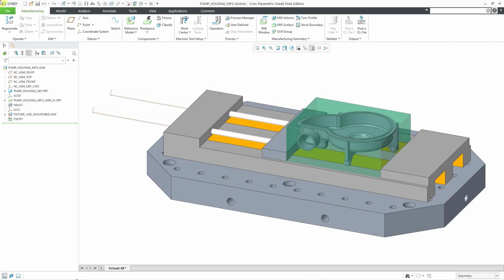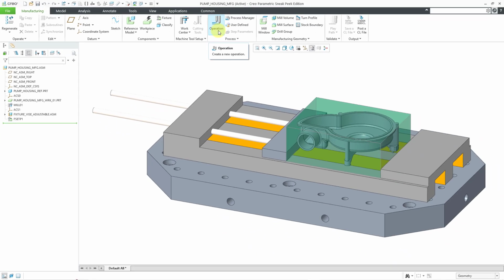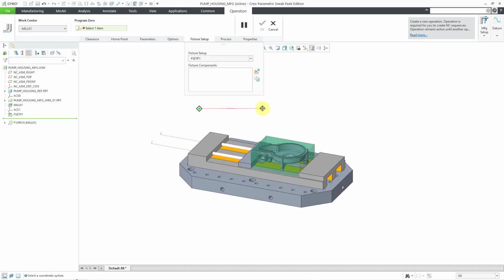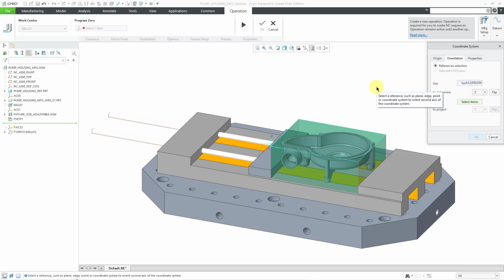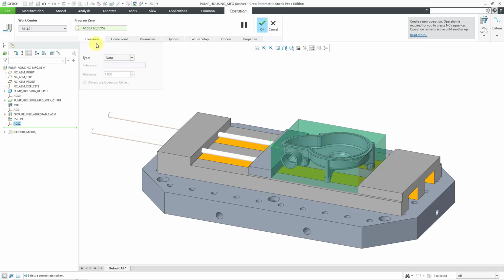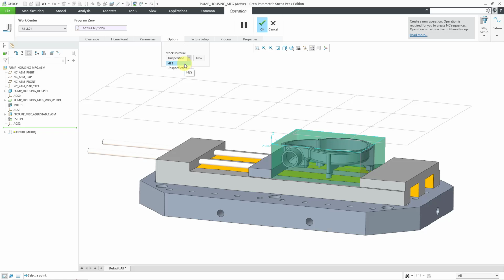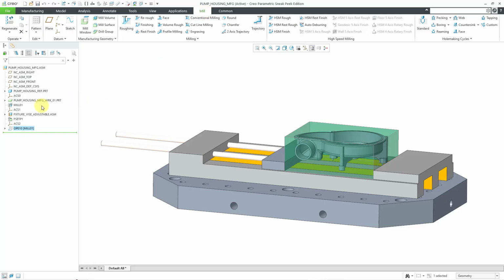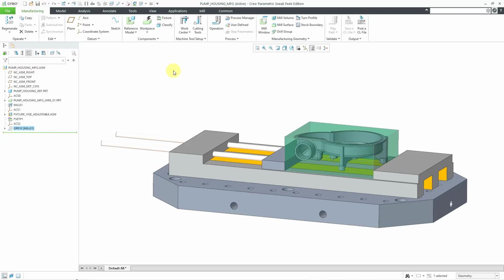Creo Parametric - Defining a Manufacturing Operation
This Creo Parametric tutorial shows how to define an Operation in a Manufacturing NC model to enable creation of toolpaths later.

Thanks,
Dave